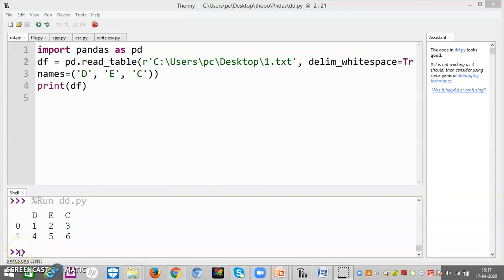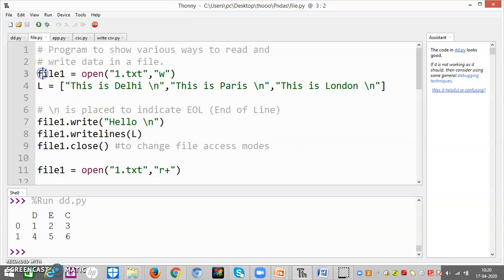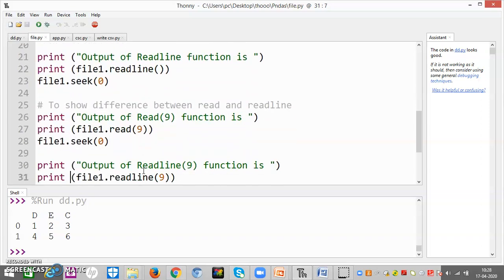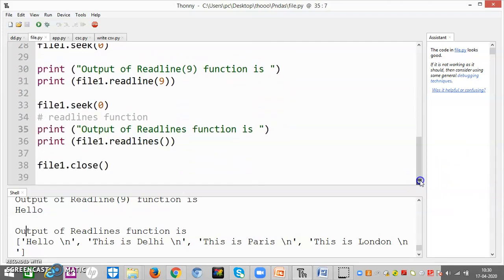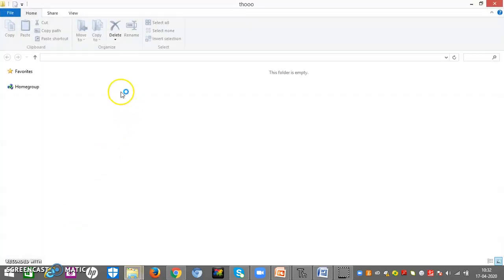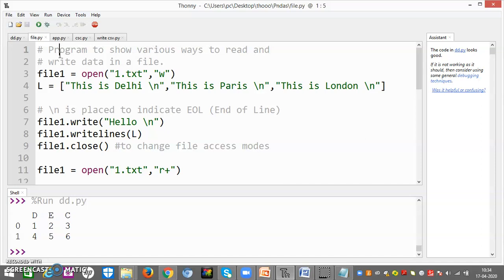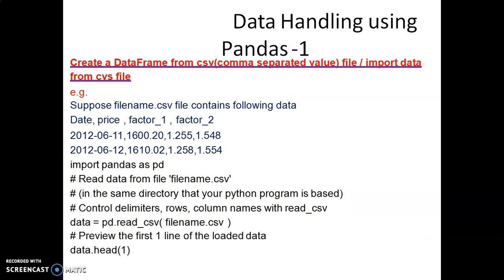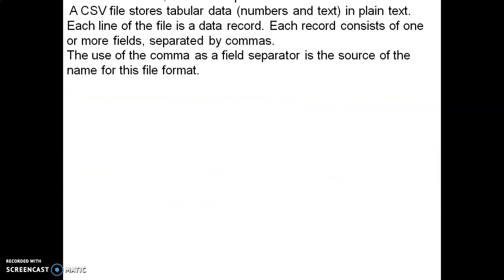Python Pandas: Append with .txt